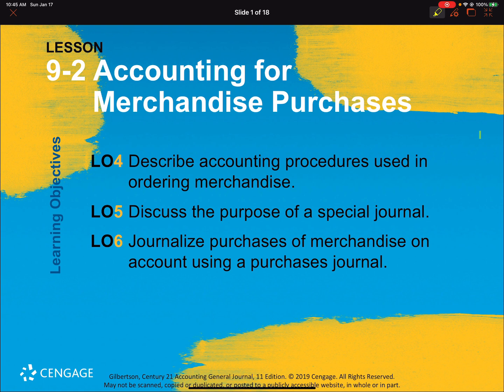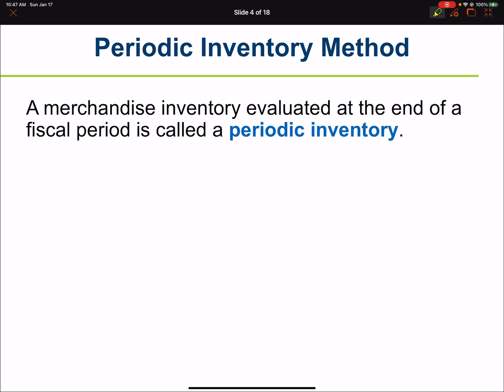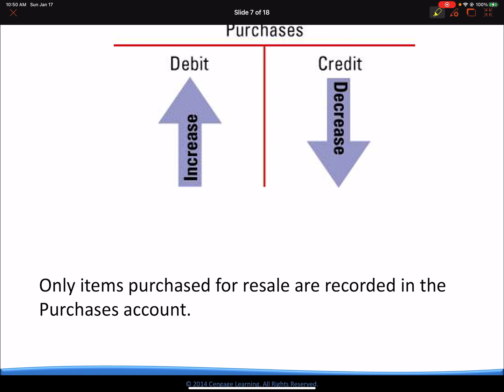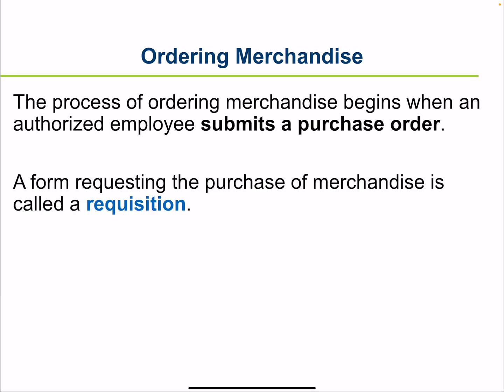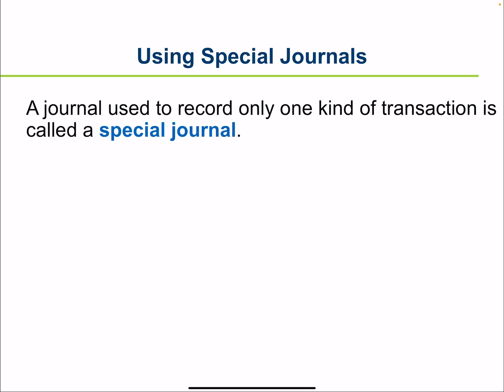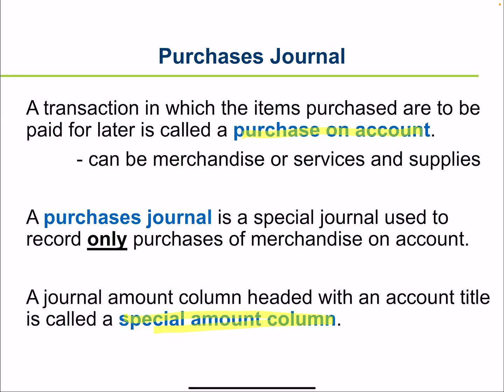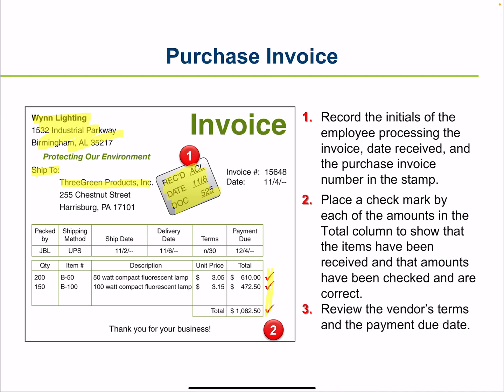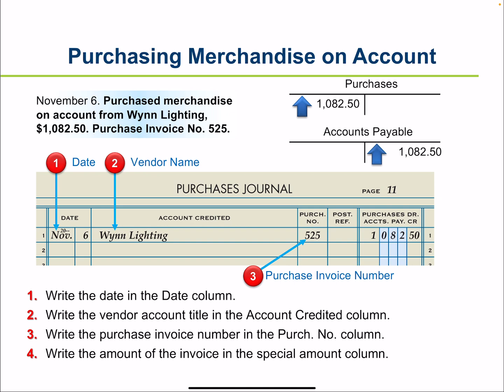Accounting Chapter 9 Lesson 2 Lecture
Distance Learning
January 2021